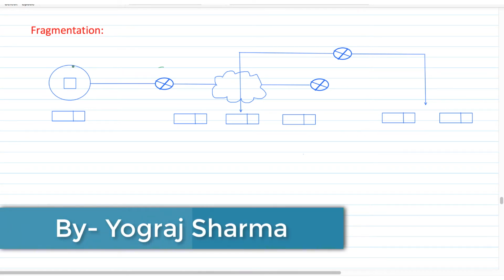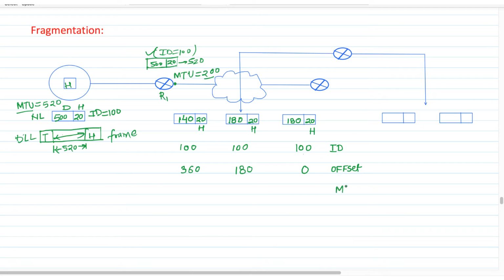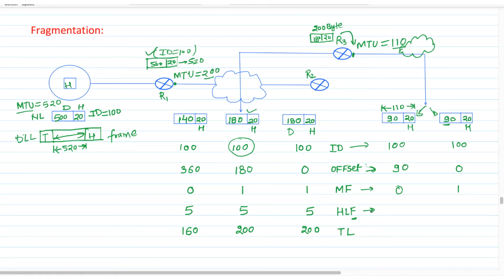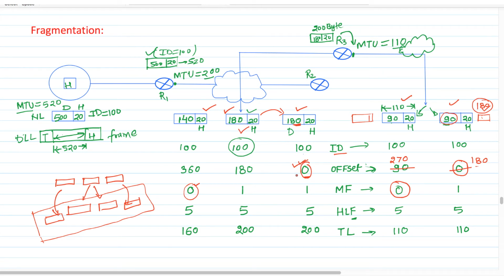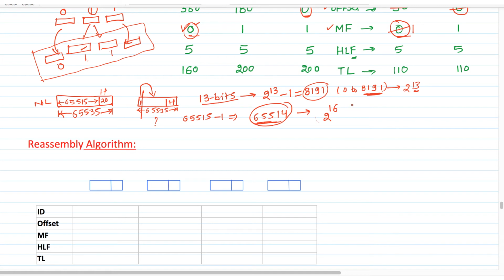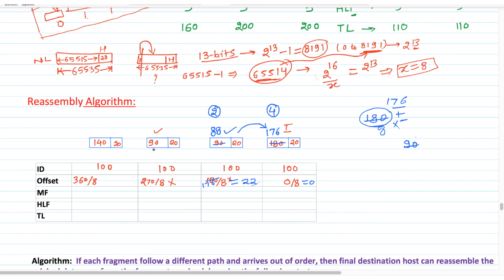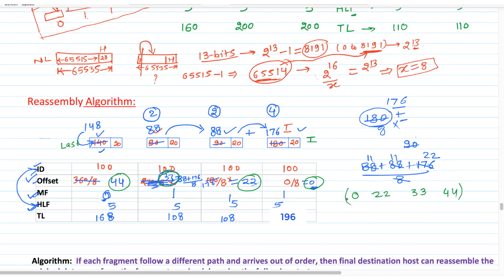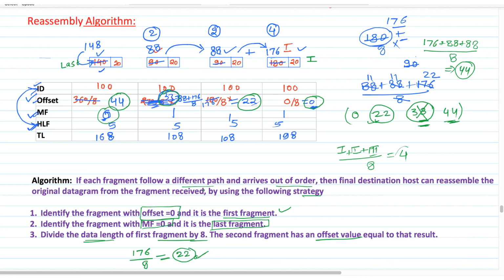IPV4: Fragmentation & Reassembly- Lect 12